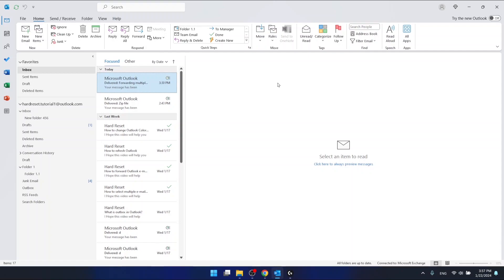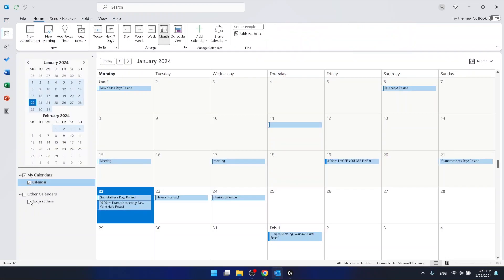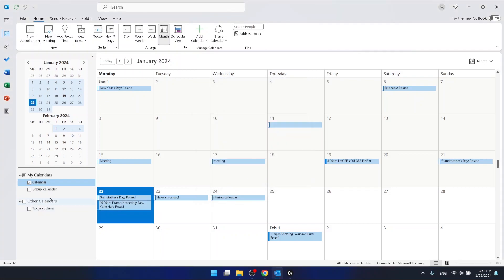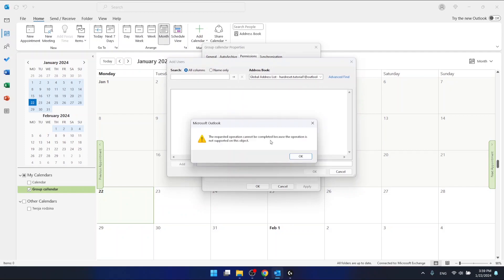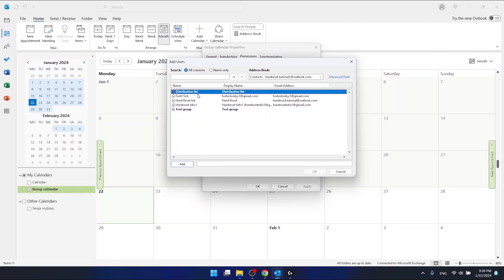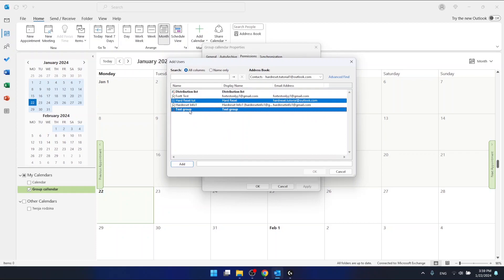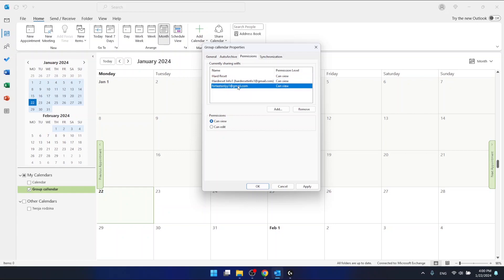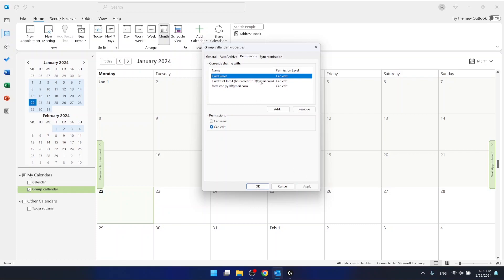How To Create Group Calendar In Outlook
Enhance collaboration and streamline communication within your team by creating a group calendar in Microsoft Outlook. This comprehensive guide provides step-by-step instructions, enabling you to set up a shared calendar for your group's events and deadlines.

Why should I use a group calendar in Outlook?
Can I control who has access to the group calendar?
Is it possible to color-code events on the group calendar?
How do I add or remove members from the group calendar?
Can I set up notifications for group calendar events?